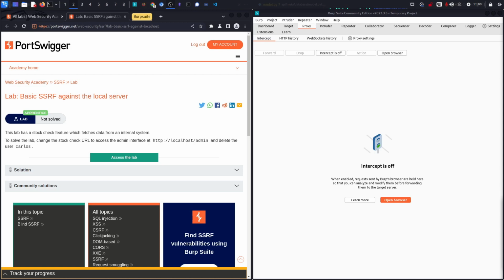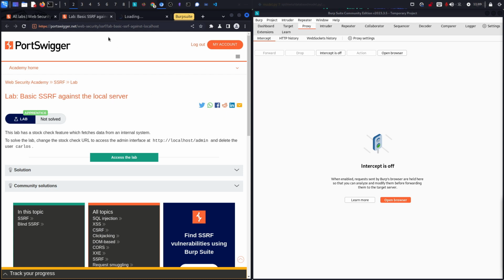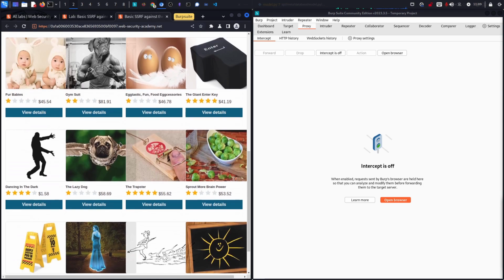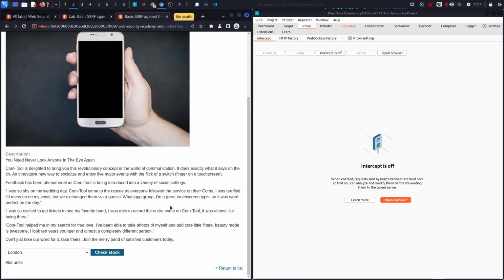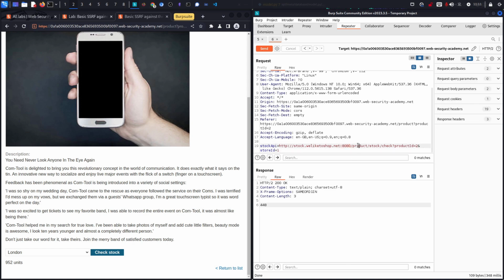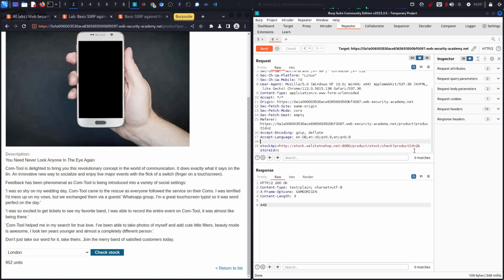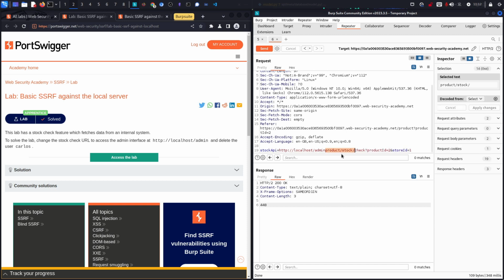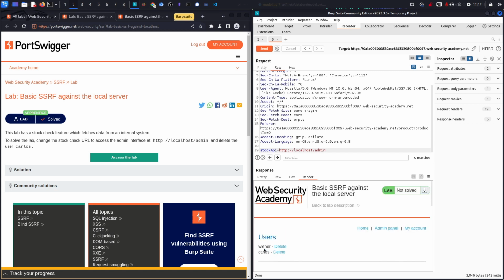BASIC SSRF AGAINST THE LOCAL SERVER | APPRENTICE | - PORTSWIGGER ACADEMY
Hi guys,
Today I bring you a challenge from portswigger academy called:

"Lab: Basic SSRF against the local server"

- Difficulty: "Apprentice"
- Category: "SSRF"
Follow me on:
- Medium: @TheCS_Student
- Mastodon: @TheCS_Student